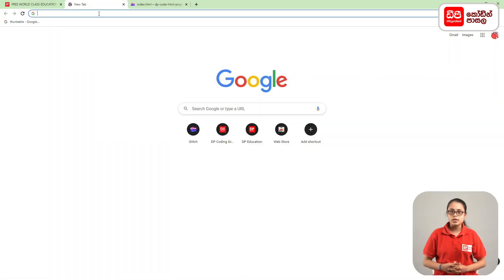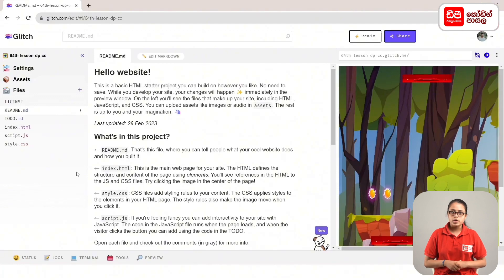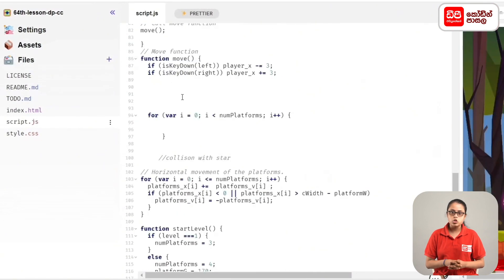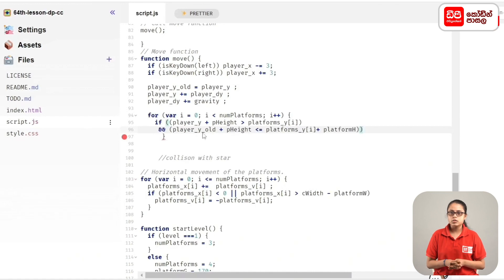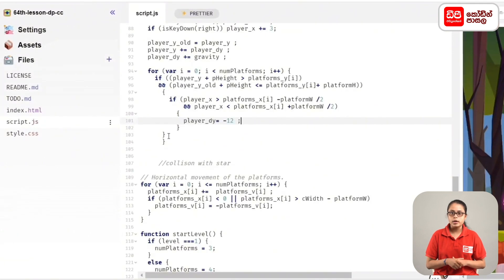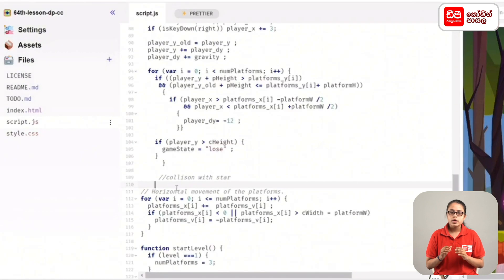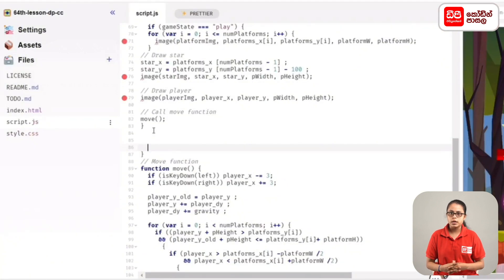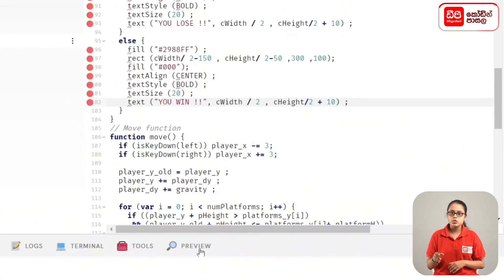HTML 64 පාඩම නිර්මාණය කර ගන්නා ආකාරය